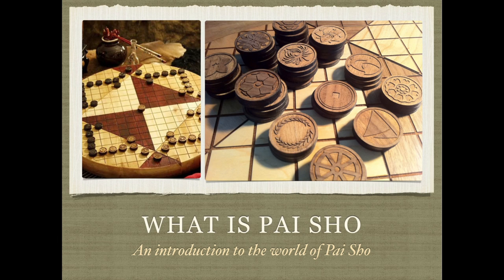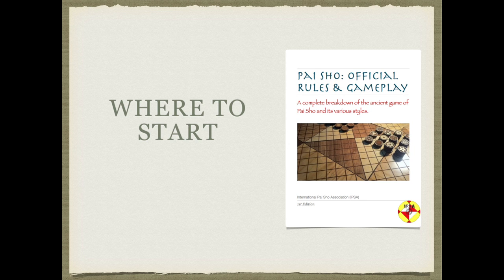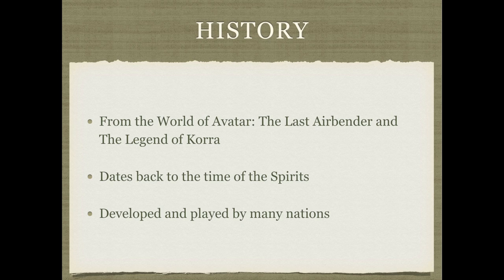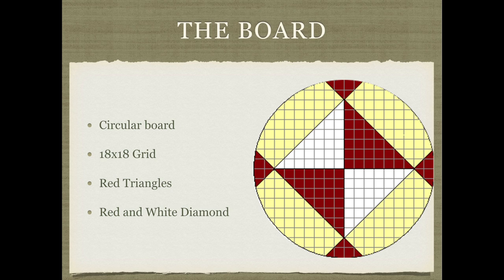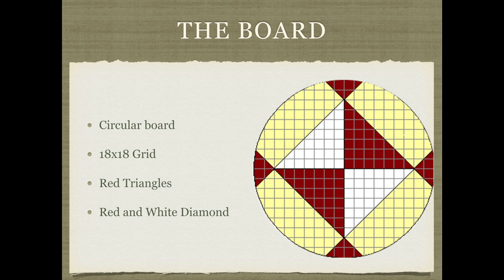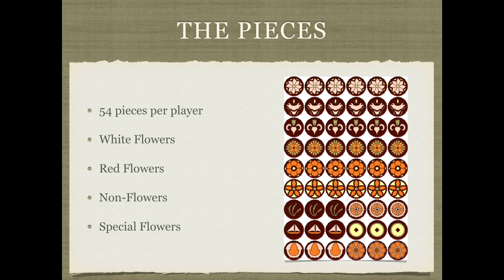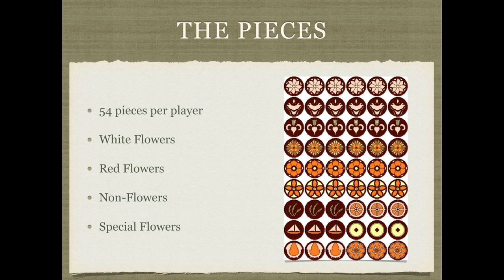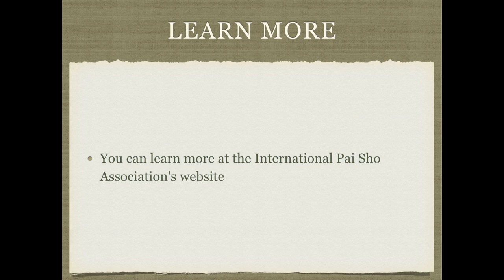Introduction to Pai Sho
International Pai Sho Association's introduction to Pai Sho video.